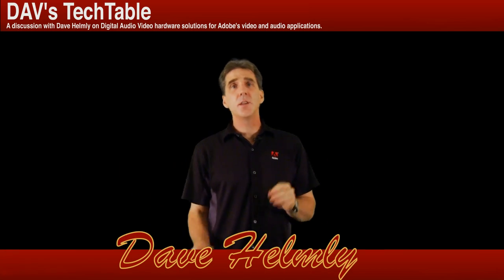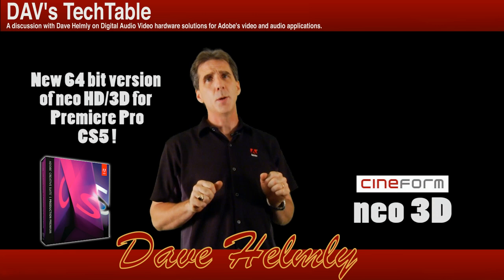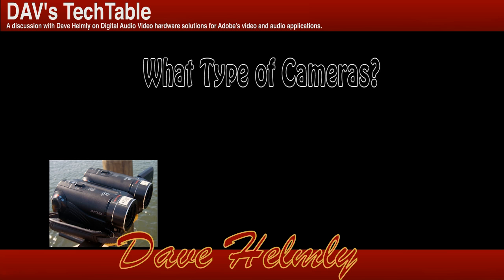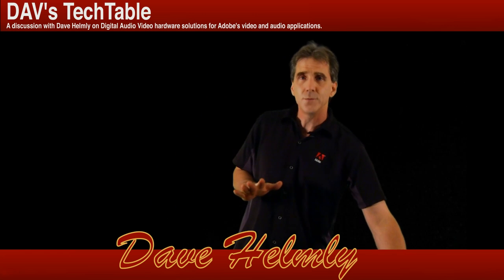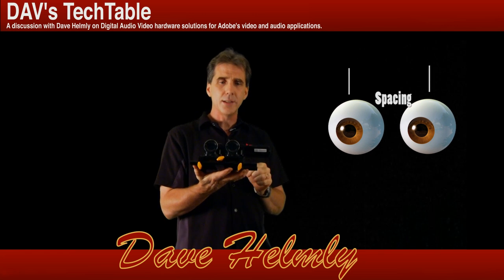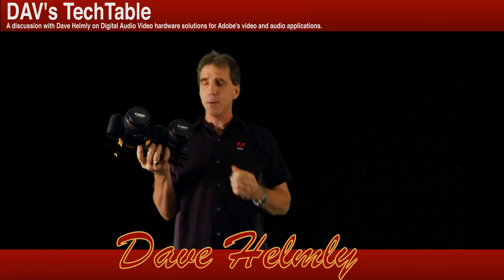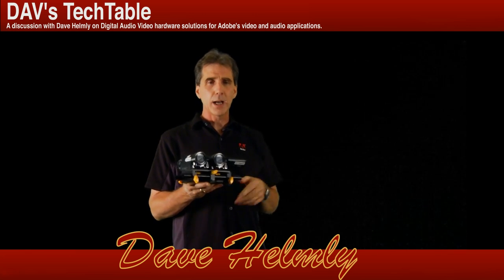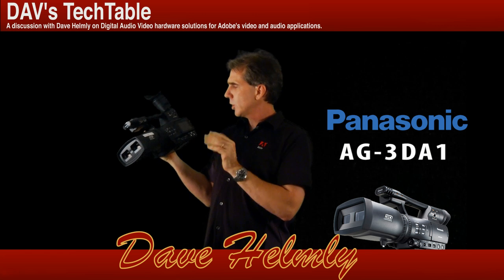Adobe Premiere Pro 3D Stereoscopic Realtime Editing part 1 of 7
In this 7 part series, Dave Helmly walks you through a complete 3D Stereo workflow with Premiere Pro CS5. This is a start to finish workflow and a must see for anyone getting started with 3D Stereo. It covers Active , Passive and Anaglyph viewing as well how to play your videos on a consumer 3D TV. This features a new 64 bit CS5 plug-in called Cineform neo 3d HD.